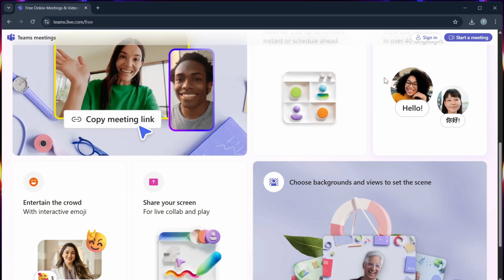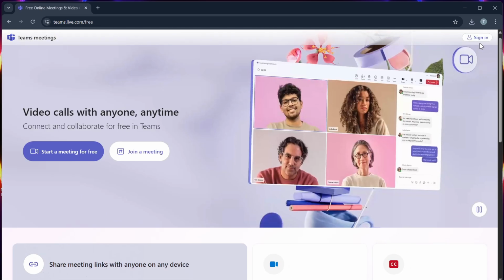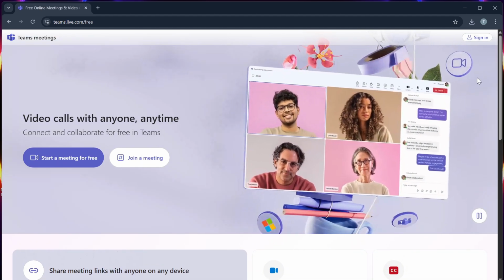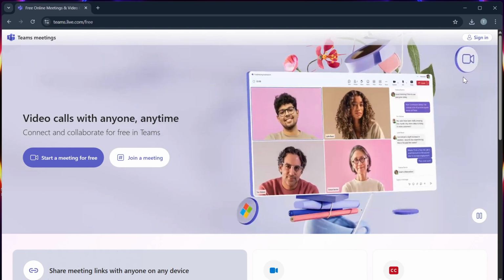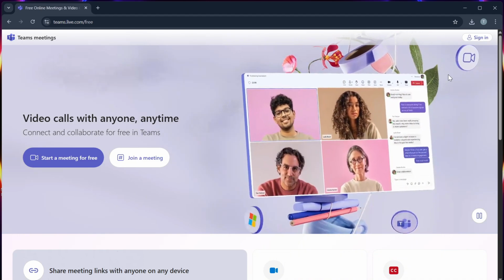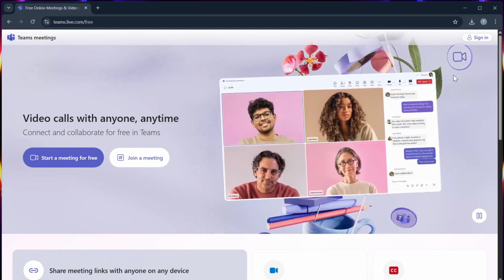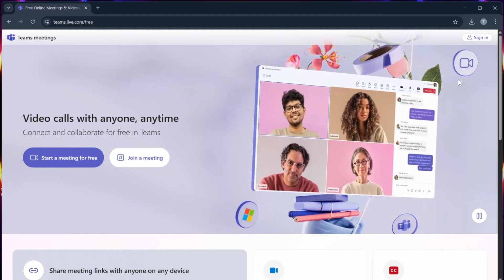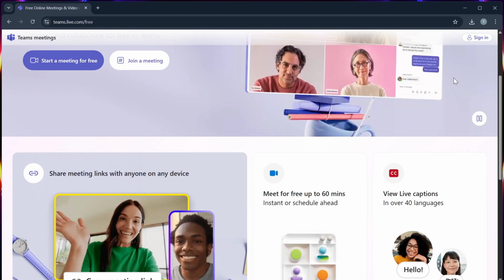NEW! How to Easily Fix Audio Issues on Microsoft Teams Calls In 2025! (FULL GUIDE)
Learn how to easily fix audio issues on Microsoft Teams calls in 2025 with this full step-by-step guide. Whether you're experiencing no sound, echo, or microphone problems, this tutorial covers troubleshooting tips, audio settings adjustments, and device checks to ensure clear and smooth communication during your Teams meetings.